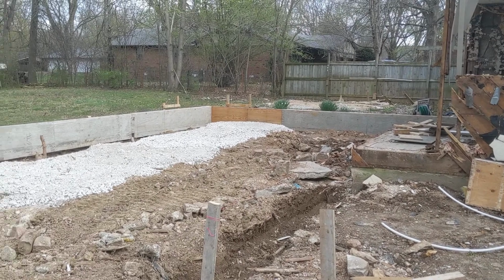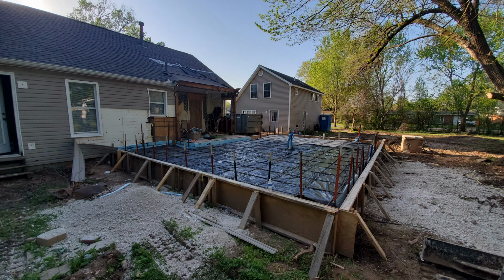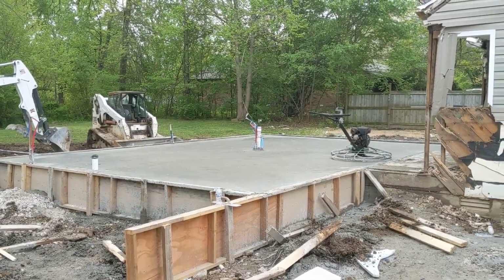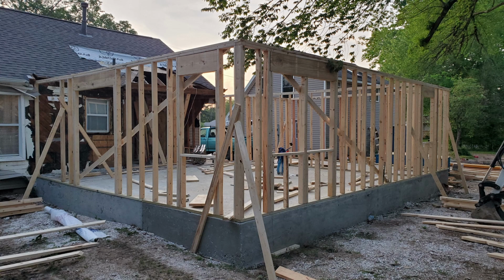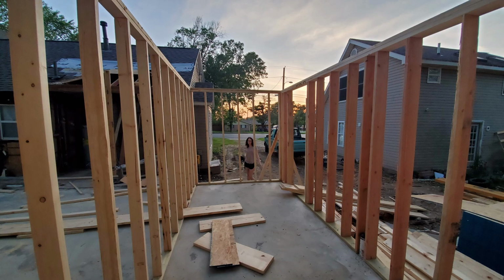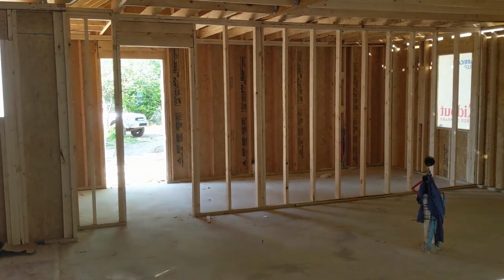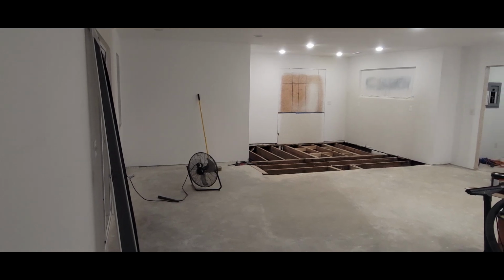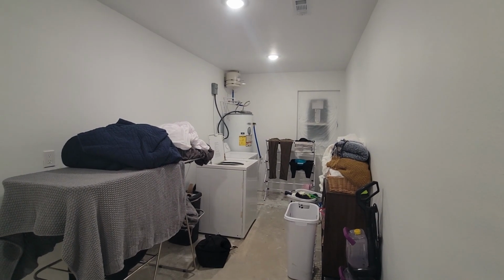From Ruins to Revival: Century House Episode 6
Follow Kaleb's journey as they hire contractors to repair the demolished section of the Century House. This episode highlights the process of building a new, better expansion to replace the strange layout that previously existed.